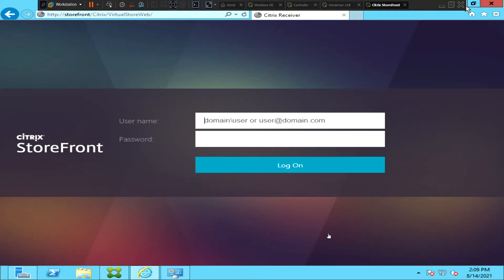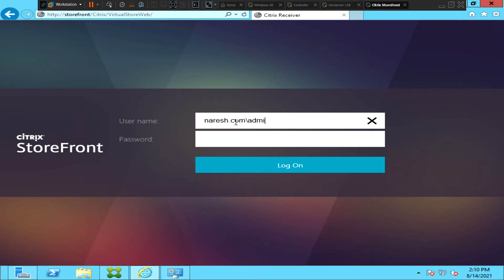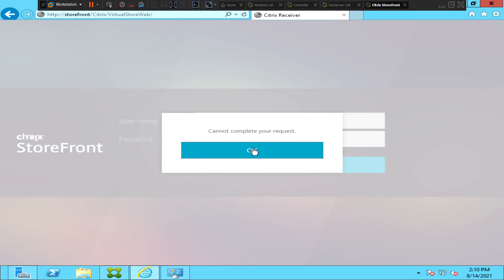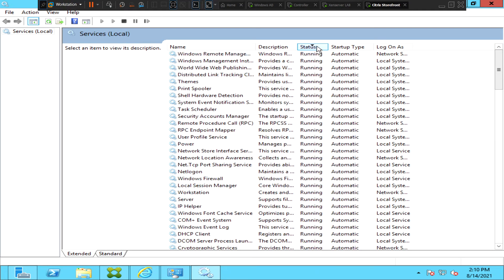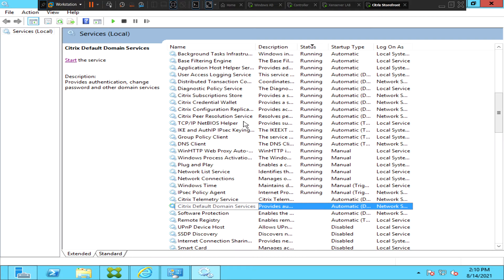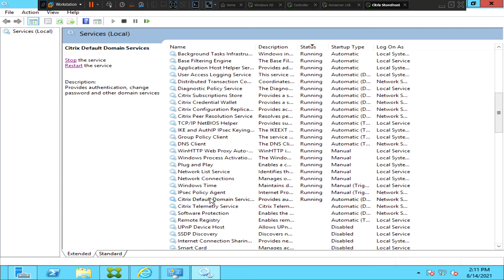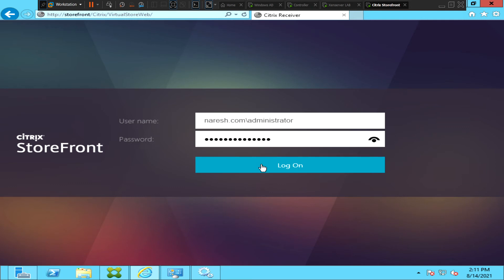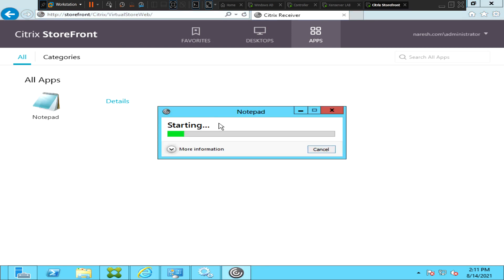Citrix Storefront- Cannot complete your request error.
Troubleshooting steps to fix the problem when users try to login to storefront and they see this error message "Cannot complete your request", It's important to check the critical services that are responsible for authentication. If anyone of these services is stopped or not started, we have to run these services to fix these issues.